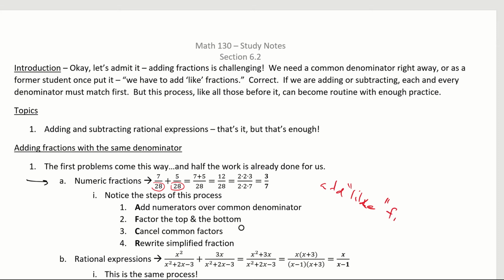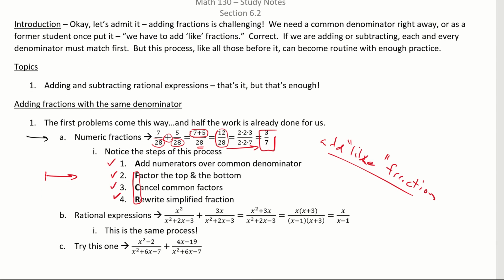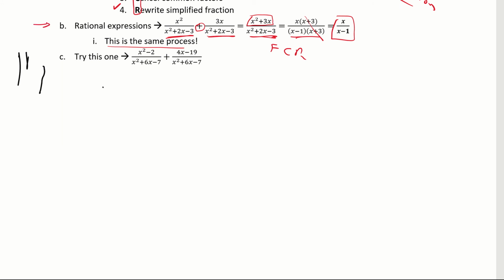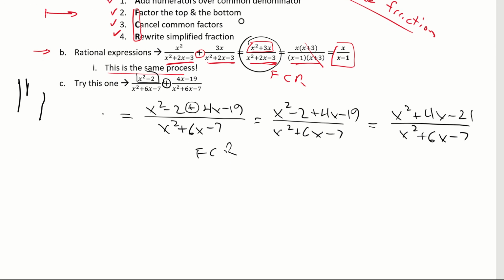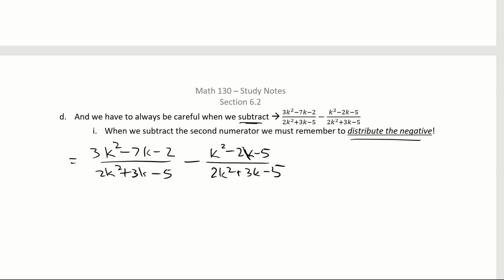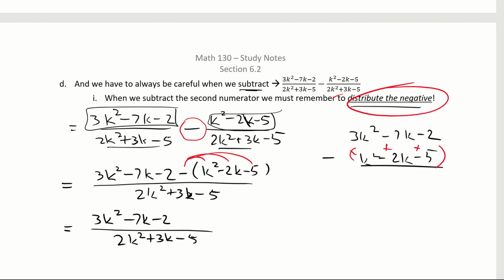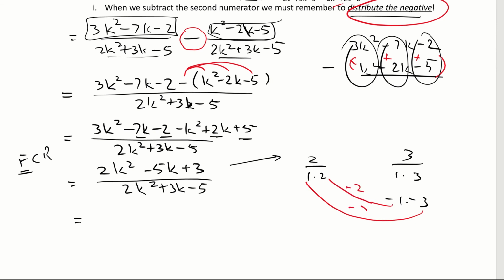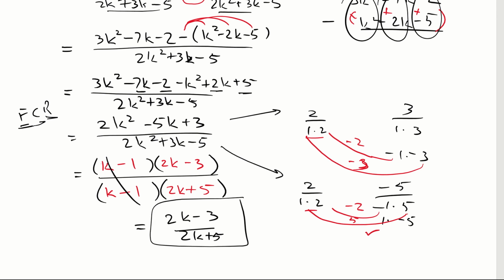Section 6.2 part a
Adding/subtracting rational expressions with the same denominator